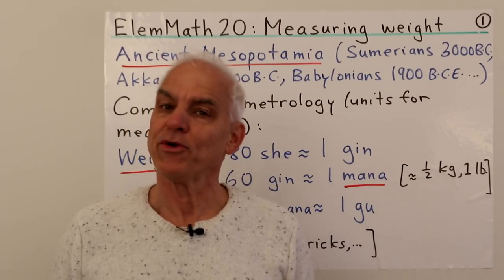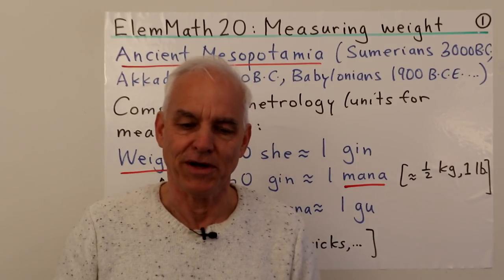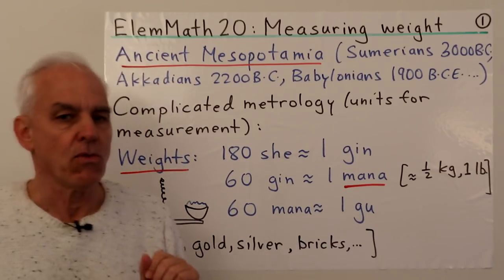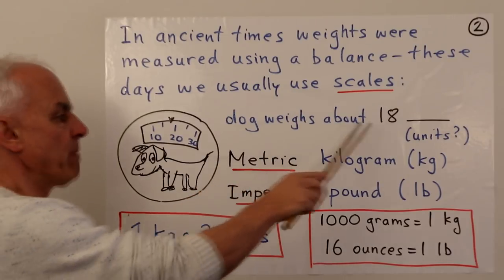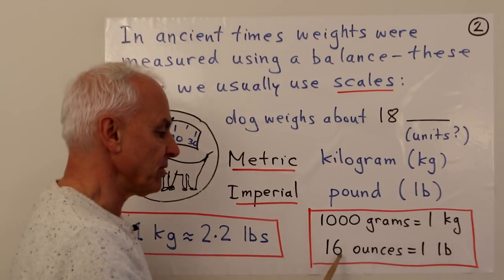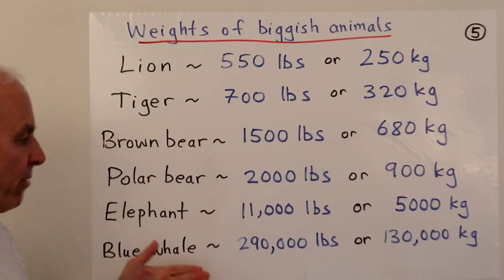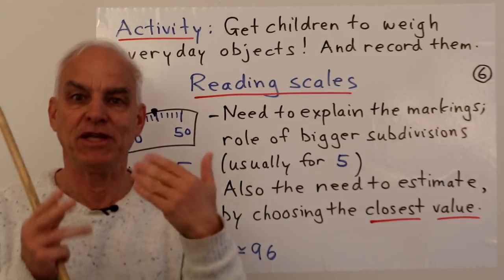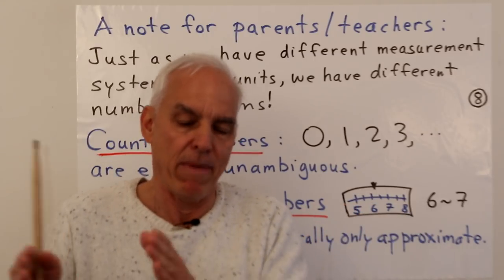Measuring weight | Elementary Mathematics (K-6) Explained 20 | N J Wildberger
We continue with an innovative approach to early mathematics education! This series is meant for teachers and parents of children in early primary school (K-6) to orient them to beginning mathematics education. It is also of potential interest to lay people wanting to strengthen their understanding of what mathematics is about by going right back to the basics of arithmetic, geometry and logic with real life applications.

In this video we introduce the idea of weighing everyday objects, which goes back at least to ancient Egyptian and Mesopotamian times. These days we use the metric (grams and kilograms) and imperial (ounces and pounds) unit systems.

This arena directly connects arithmetic with actual important applications, making it easier for young learners to gain intuition and experience with numbers and their elementary operations of addition and multiplication. We also gain experience with the science of measuring, using scales and reading approximate quantities.

Measuring and counting are two different aspects of arithmetic, and while they have common features, there are also notable distinctions.

Video Content:
00:00 Intro to measuring weight
6:46 Using scales to measure weight
14:21 Metric system (1795)
19:12 How much do things weigh?
20:42 Weights of biggish animals
22:50 Reading scales